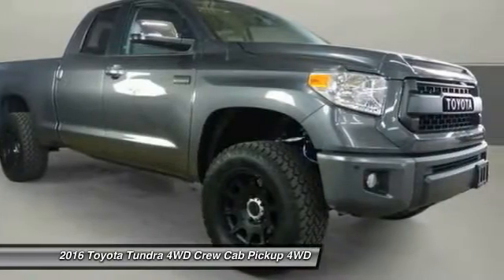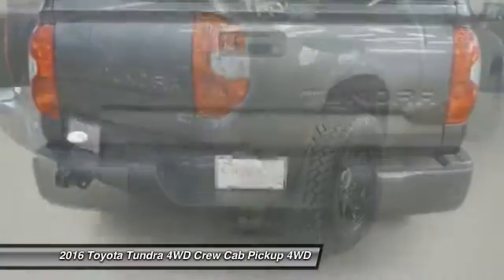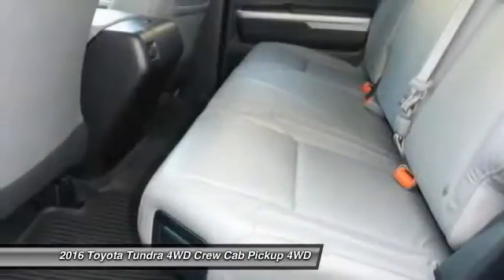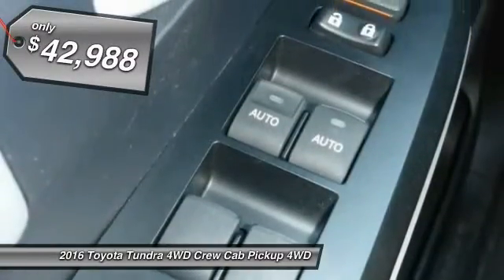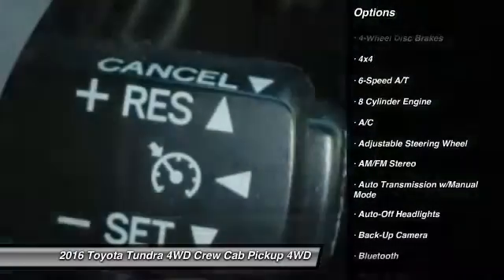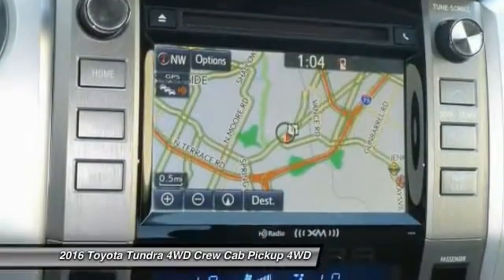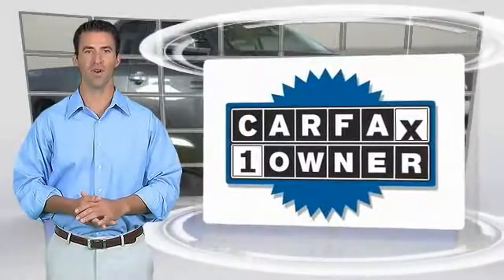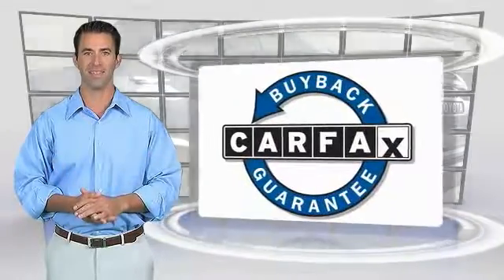2016 Toyota Tundra 4WD Chattanooga TN North GA Cleveland TN lexusofchattanooga 527287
2016 Toyota Tundra 4WD Double Cab 5.7L V8 6-Spd AT LTD (Na

Lexus of Chattanooga
5800 Lee Highway

CARFAX 1-Owner, Very Nice, ONLY 12,699 Miles! LTD trim. Heated Leather Seats, NAV, Satellite Radio, Premium Sound System, Bluetooth, iPod/MP3 Input, TRD OFF ROAD PACKAGE, LIMITED PREMIUM PACKAGE, Tow Hitch, Back-Up Camera, 4x4, 120 Point Inspection. AND MORE! EXCELLENT SAFETY FOR YOUR FAMILY: Child Safety Locks, Electronic Stability Control, Brake Assist, 4-Wheel ABS, 4-Wheel Disc Brakes, Tire Pressure Monitoring System Safety equipment includes Child Safety Locks Toyota LTD with Magnetic Gray Metallic exterior and Graphite interior features a 8 Cylinder Engine with 381 HP at 5600 RPM*. VEHICLE FEATURES: MP3 Player, Privacy Glass, Steering Wheel Controls, Heated Mirrors. OPTION PACKAGES: LIMITED PREMIUM PACKAGE Glass Breakage Sensors (GBS), Power Windows w/Front Auto Up/Down, Blind Spot Monitor w/Rear Cross Traffic Alert, Illuminated Entry System, illumination for room, feet and ignition key, Front & Rear Parking Assist Sonar, TRD OFF ROAD PACKAGE Tires: P275/65R18 Michelin LTX All Terrain, Trail-Tuned Bilstein Shock Absorbers, Engine & Fuel Tank Skid Plates, TRD Off-Road Graphics, Wheels: 18 x 8J Split 5-Spoke TRD Off-Road Alloy, black accents. 120 Point Inspection. SHOP WITH CONFIDENCE: CARFAX 1-Owner EXPERTS CONCLUDE: Edmunds.com's review says The Tundra's cabin design is attractive and well built. In general, and especially compared to its Ford and GM rivals, the Tundra features user-friendly tech.. MORE ABOUT US: Capital Toyota has been serving Chattanooga, TN and the surrounding Hamilton County area since 1966. In fact Pricing analysis performed on 4/22/2017. Horsepower calculations based on trim engine configuration. Please confirm the accuracy of the included equipment by calling us prior to purchase.